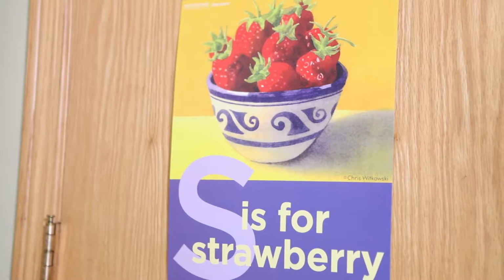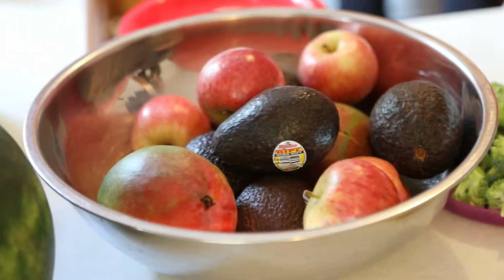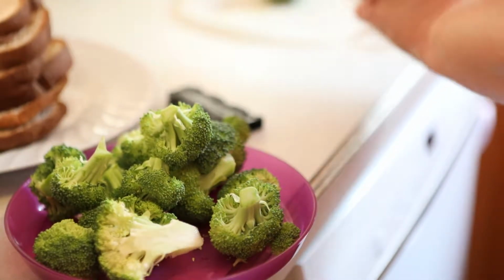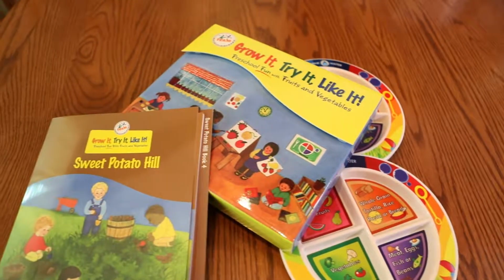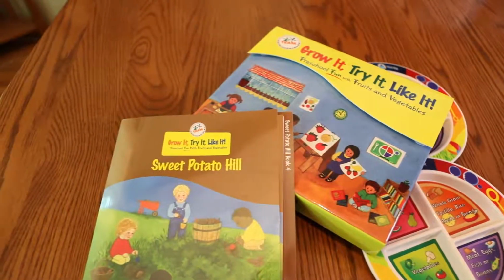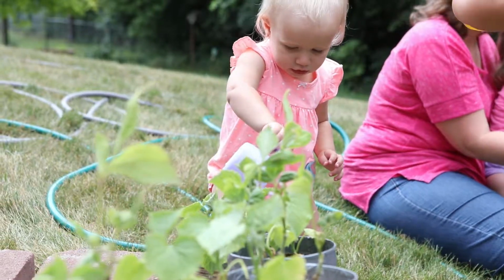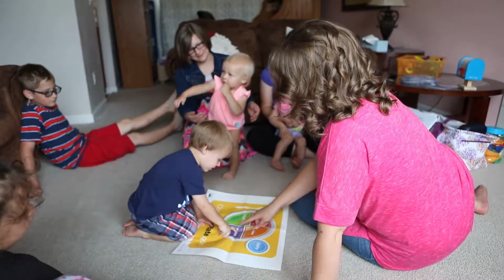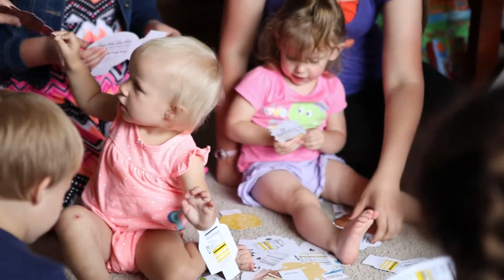Meet Elizabeth - Family Child Care Provider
Healthier Child Care Environment intervention focused on nutrition education.